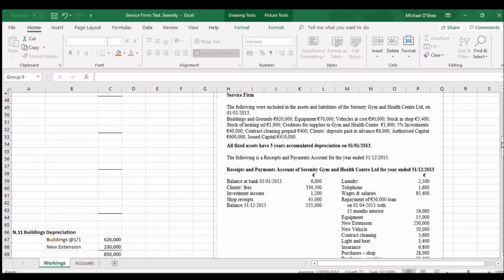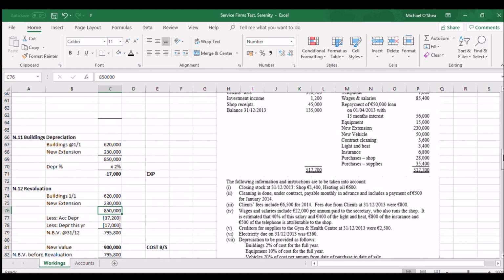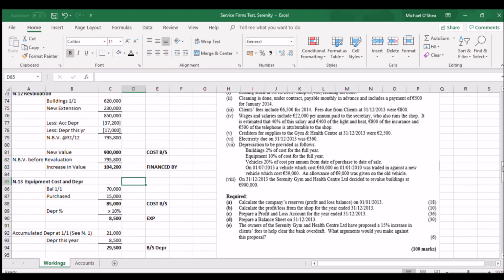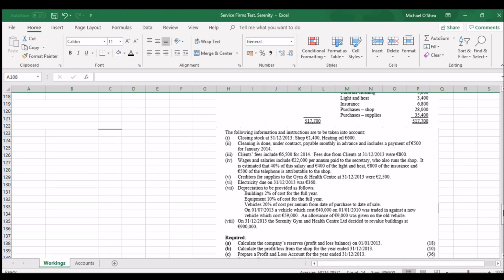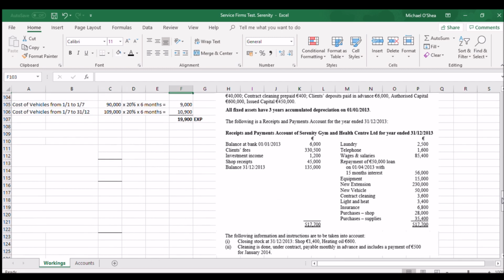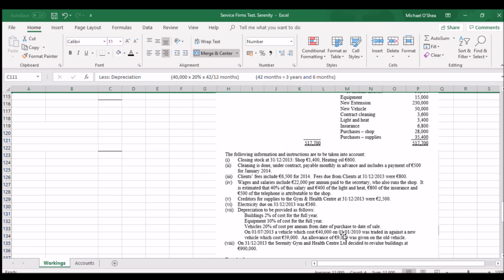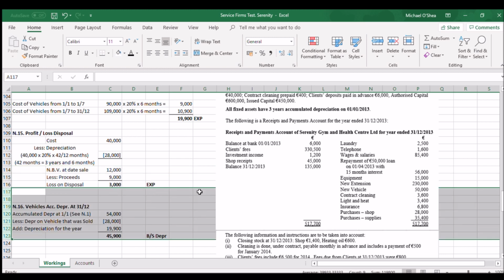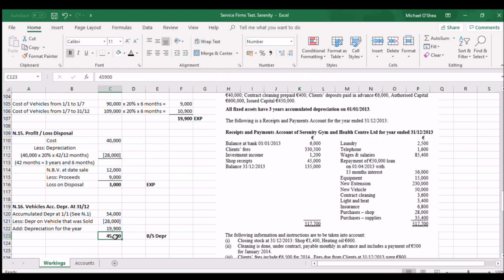Service firm Serenity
2014 Higher Level Service Firm Question:

All Fixed Assets Adjustments